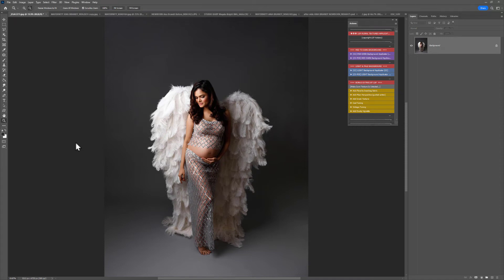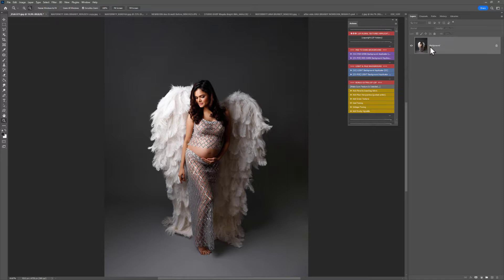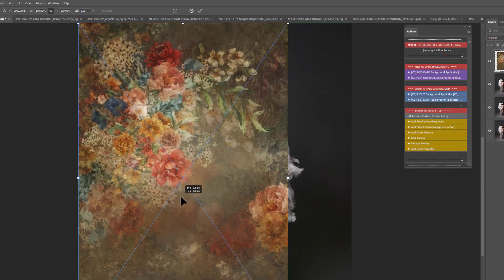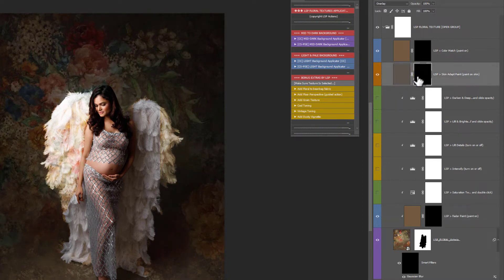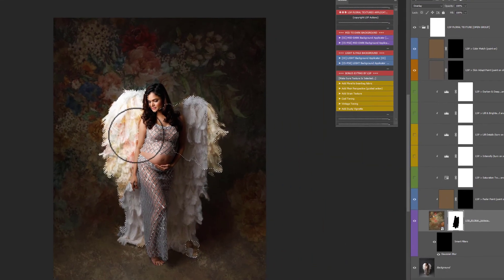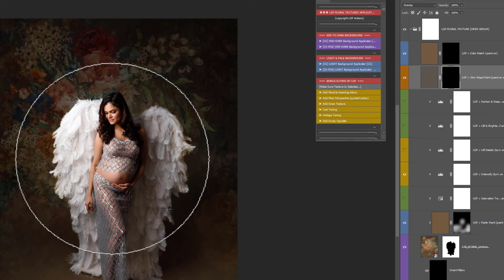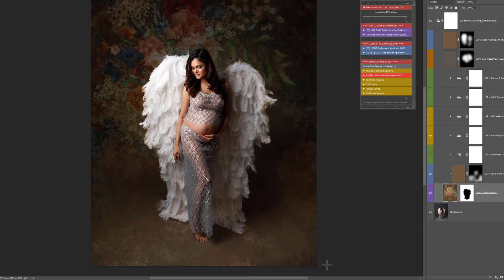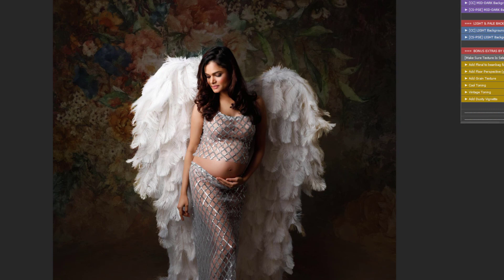Floral Texture Tutorial 2: Add textures to a mid tone image in Photoshop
Welcome to video tutorial 2: How to add a floral texture overlay in Photoshop to a mid to dark toned image.

These textures are best suited to mid tone images on seamless paper.

For more information and to purchase these gorgeous textures, please